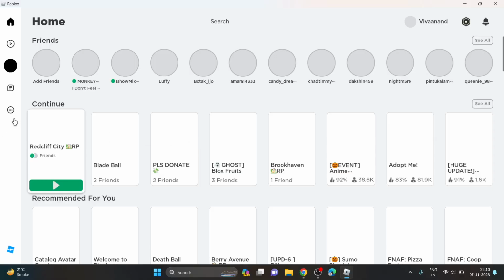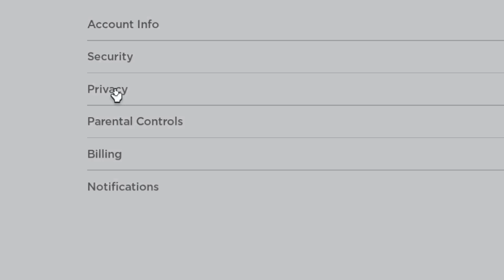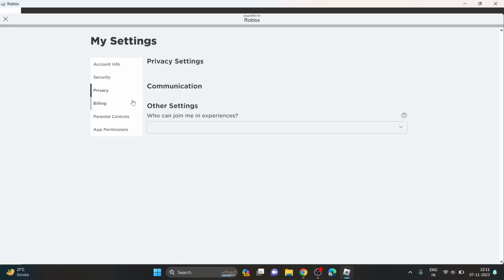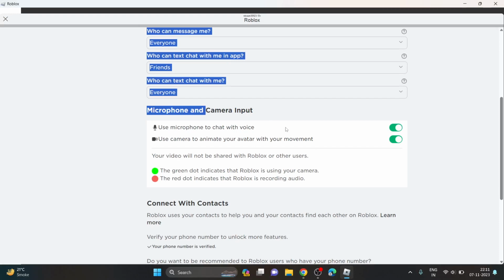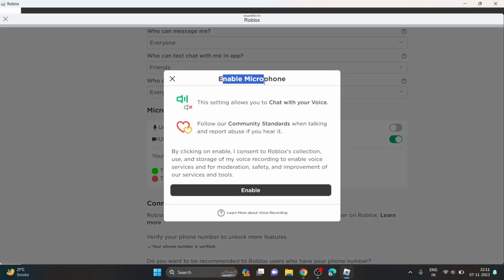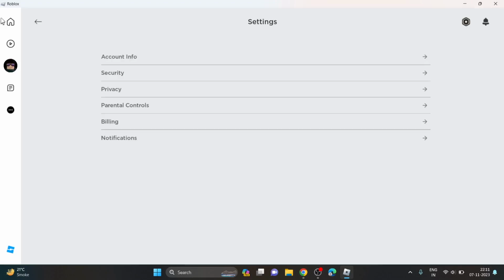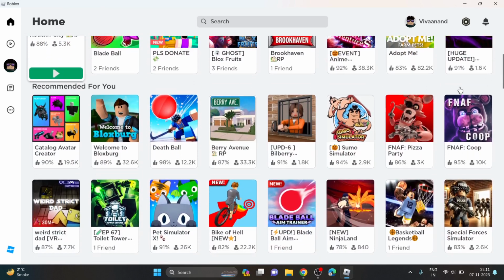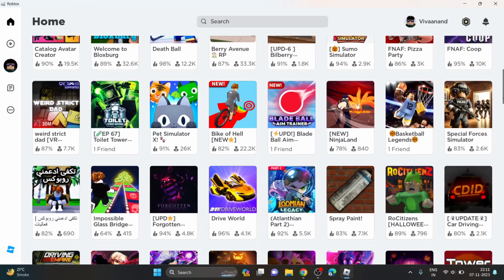How to enable and use voice chat on roblox - Full guide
In this tutorial, we'll walk you through how to enable voice chat on roblox and how to use voice chat on roblox.